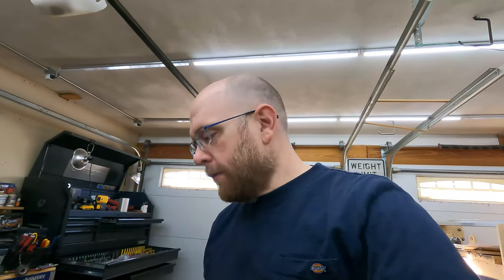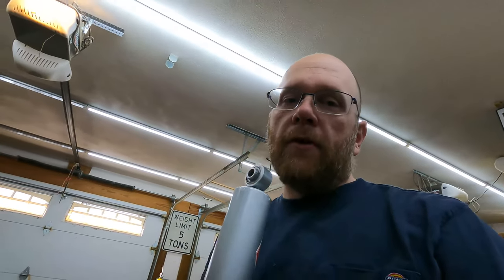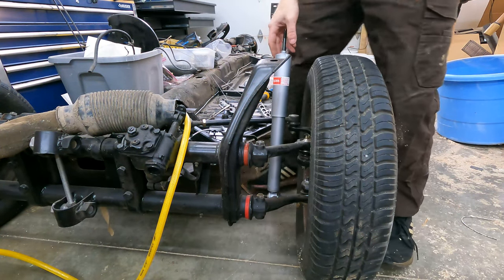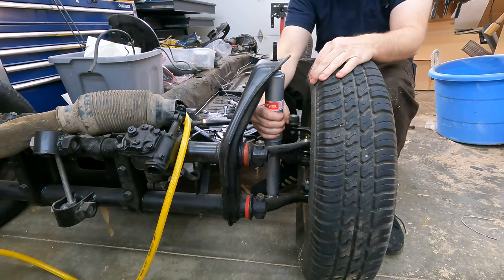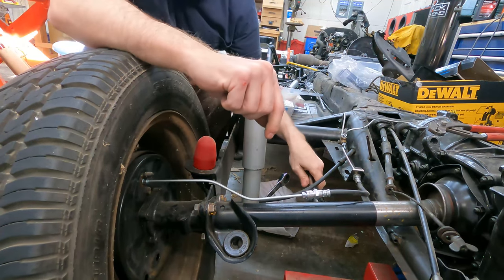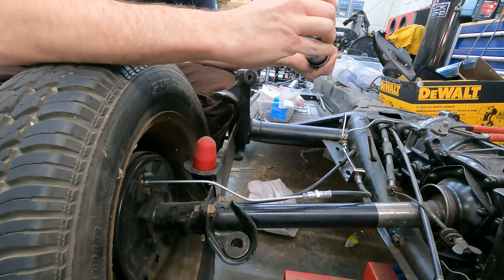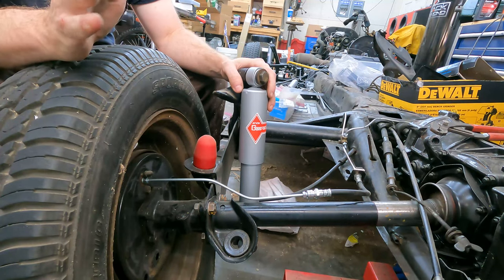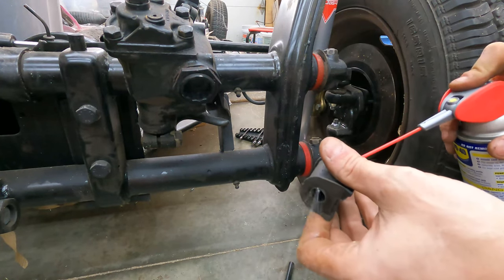Ride Quality Improved! 1968 VW Beetle Suspension Upgrade